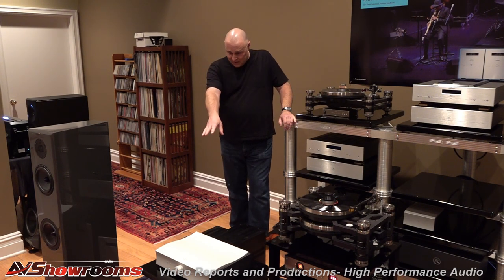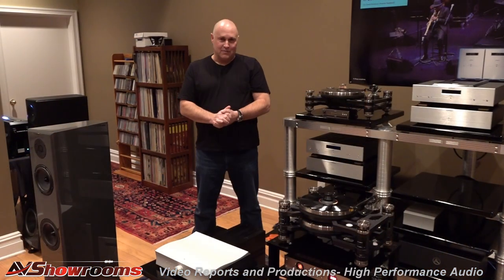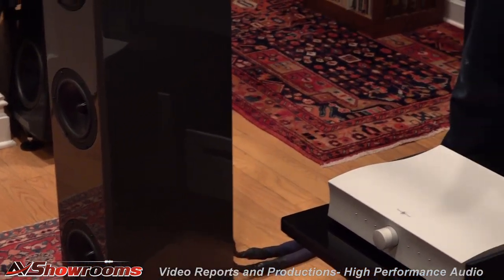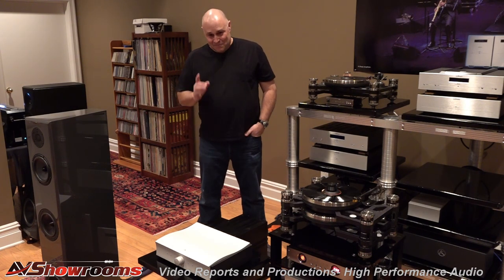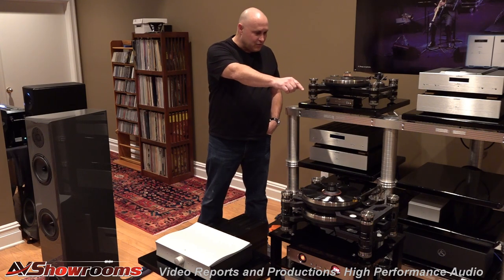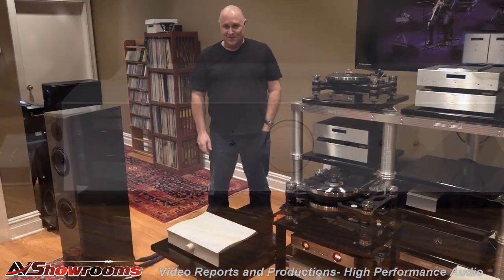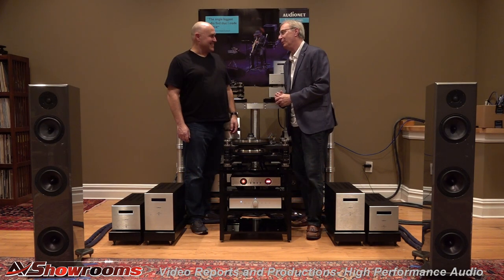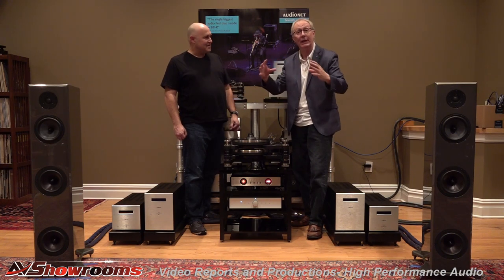GTT Audio Video Company Tour, Mola Mola Kula Integrated Amplifier, Kronos Sparta Turntable, Von Schw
Celebrating our 19th year, GTT has built a reputation as not just an ordinary Stereo Store.  We pride our self in carrying the most up-to-date cutting edge equipment with superior sound qualities and rock solid reliability.  Known by the most serious Audiophiles as the place to go for a super-system, GTT also sells entry systems.  Whether your budget is $3,000 or $3,000,000 GTT can help you achieve your musical reproduction goals.  Give us a call, we will be happy to design something that is perfect for you.

AVShowrooms  is proud to support GTT Audio and Video.